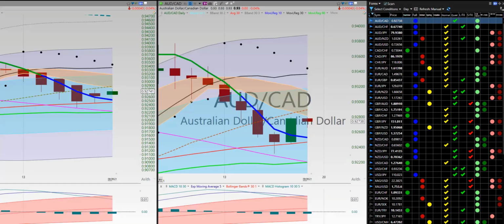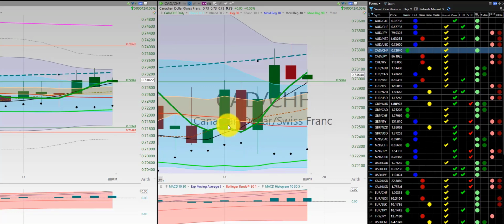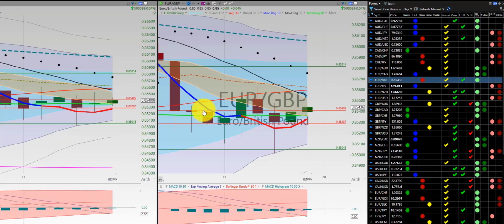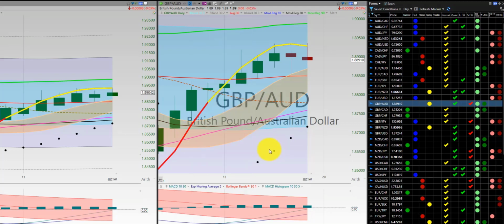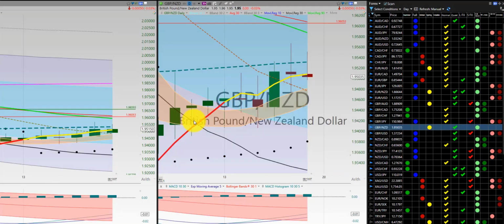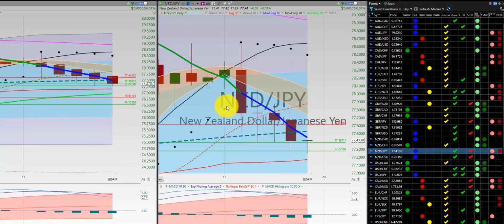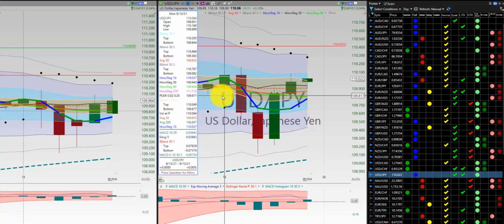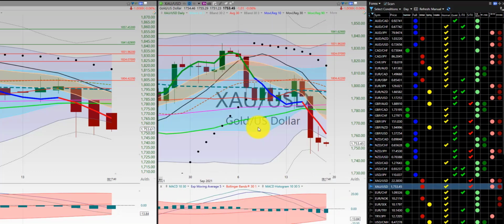20210917 FOREX Swing Trading Week In Review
TradingView

20210917  FOREX Swing Trading Week In Review